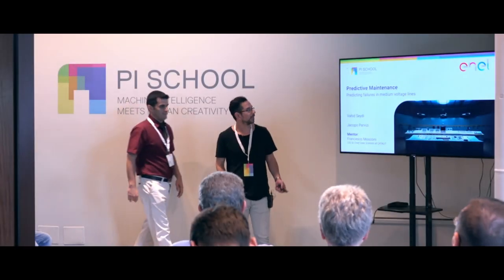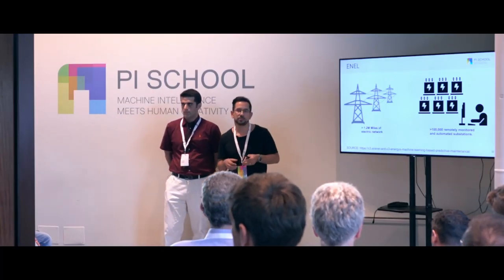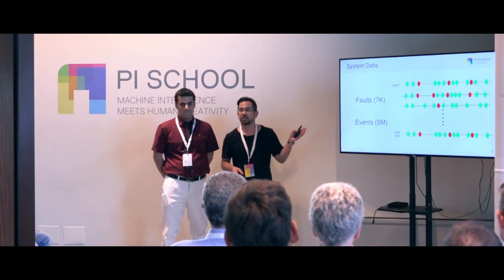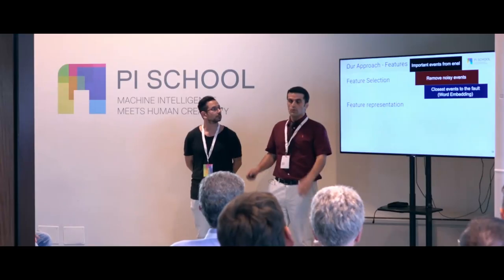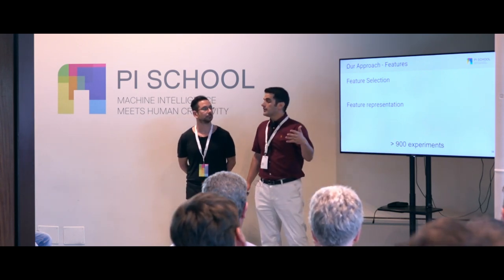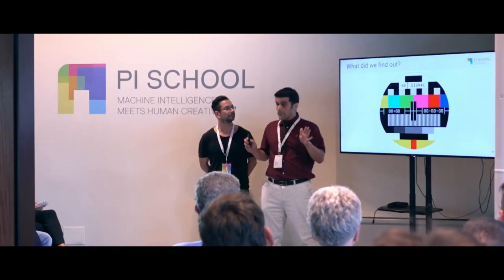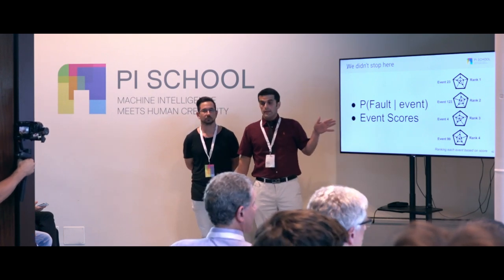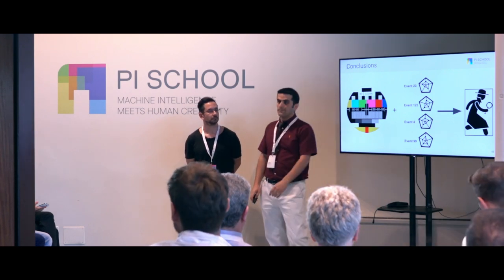Predictive Maintenance | Pitch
Vahid Seydi and Jacopo Parvizi studied the application of AI techniques to predict failures in medium voltage lines.

Are you an outstanding Engineer ready to make a difference in the field?

Are you a Company facing a business challenge that can be solved by AI?